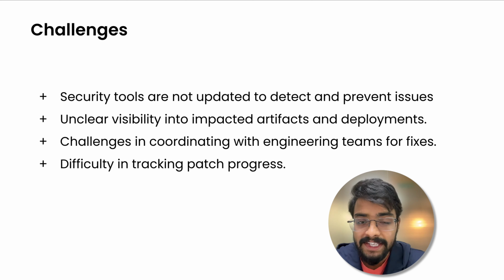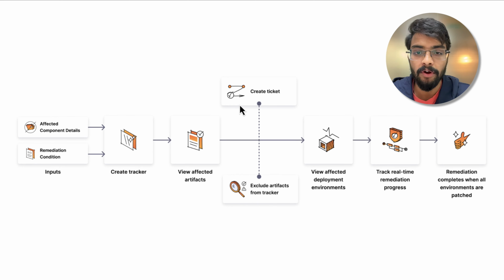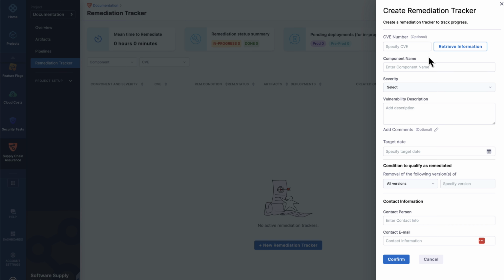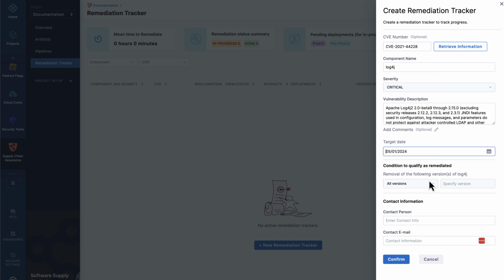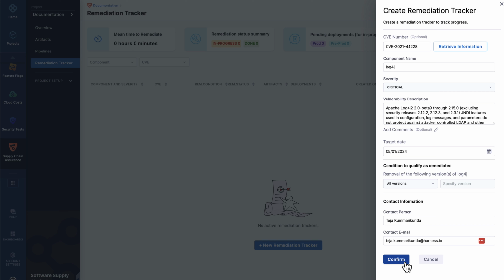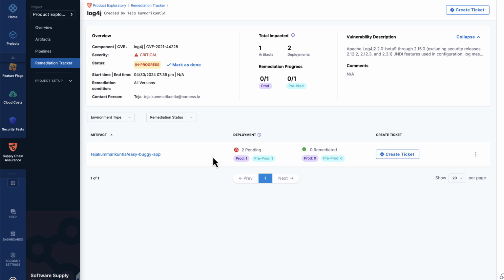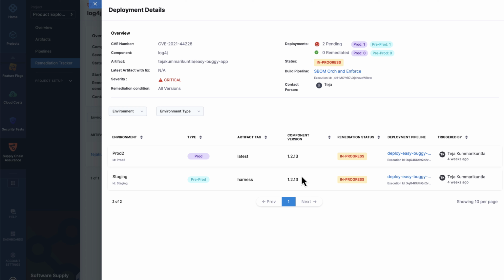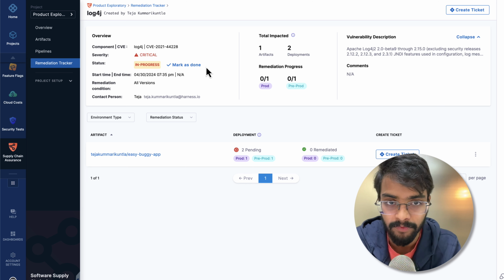How to Remediate Zero-day Vulnerabilities using Harness SCS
In this video, we explore how you can use the Remediation Tracker in the Harness SCS module to immediately take action and set up remediations against zero-day vulnerabilities.

Presenter:
Teja Kummarikuntla